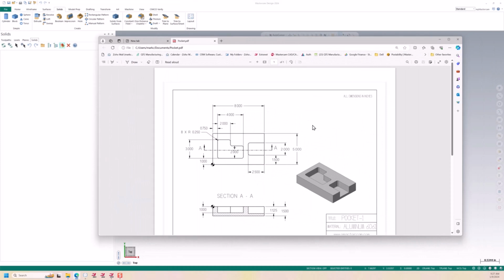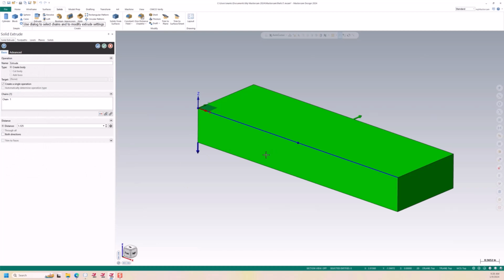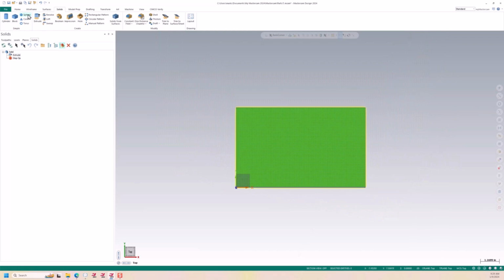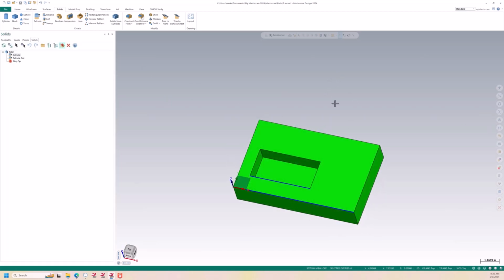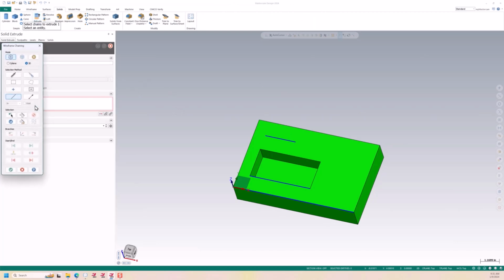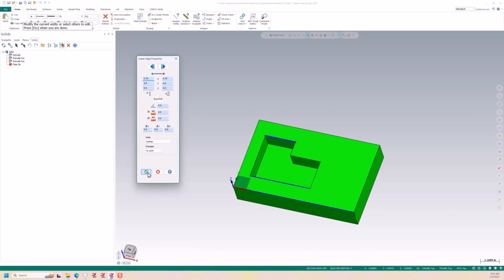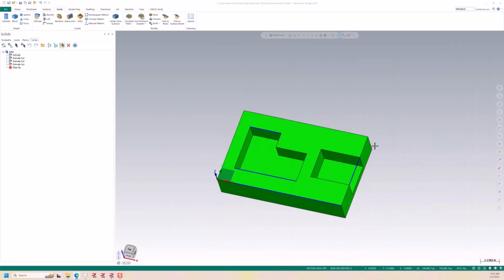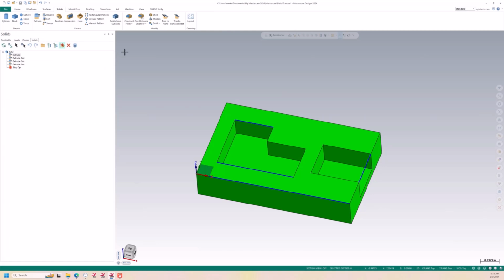Mastercam Thin Feature in Solid Creation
Welcome to our tutorial on using the thin feature in solid creation inside of Mastercam! In this video, Mark will show you how you can quickly create a solid with minimal pieces of geometry using the thin feature in the solids extrude.